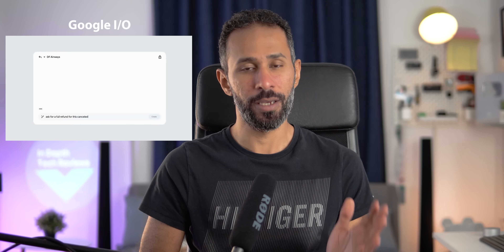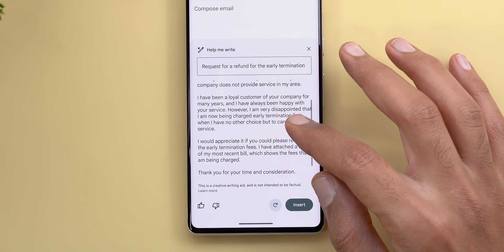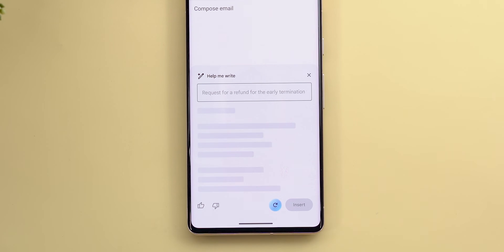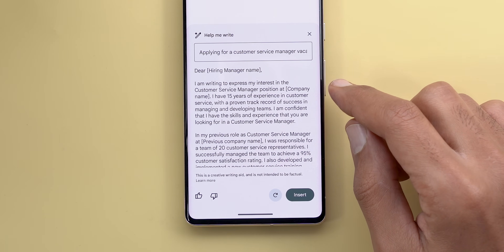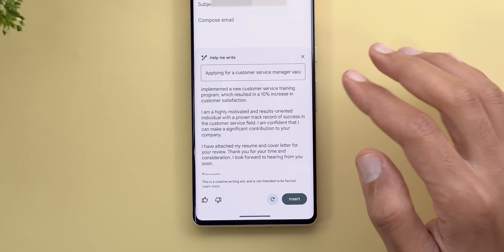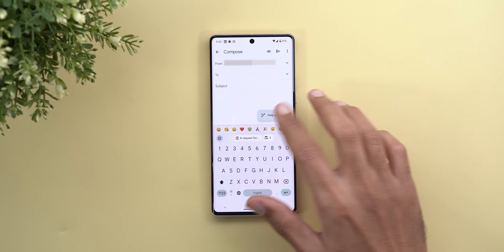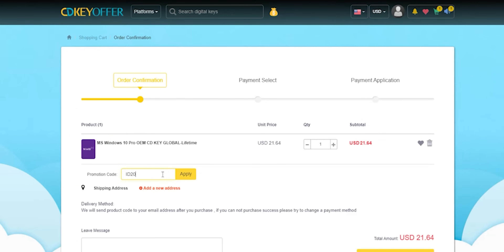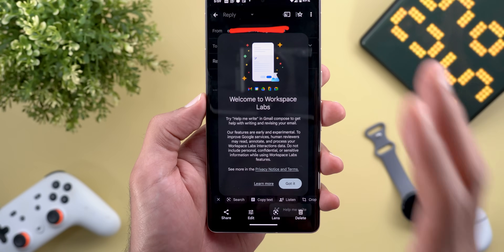Gmail + AI: Write Your Emails in Seconds "Help Me Write" Feature Review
You can write your work or personal emails with the help of Google's AI, Workspace apps now use generative AI and "Help Me Write" is one of them, Help me write added to Gmail and announced in 2023 Google I/O event, this is my "Help Me Write" feature test, I will try some real-life scenarios to see how well it will perform.

**Chapters**
0:00 - Intro
0:27 - How it works?
0:55 - Real-life Scenarios
8:09 - Sponsor
9:06 - How to signup?
9:43 - Outro